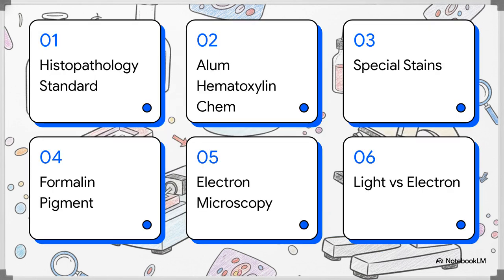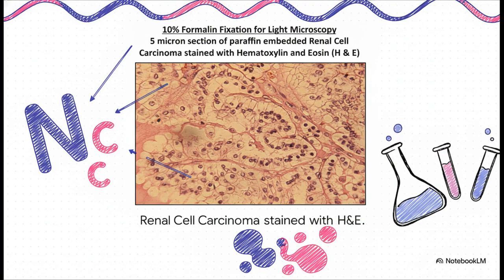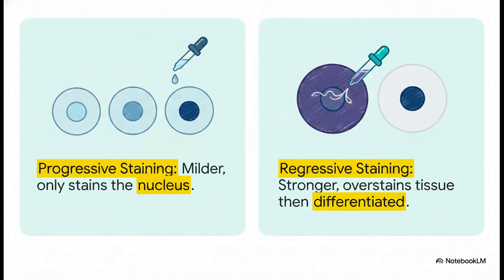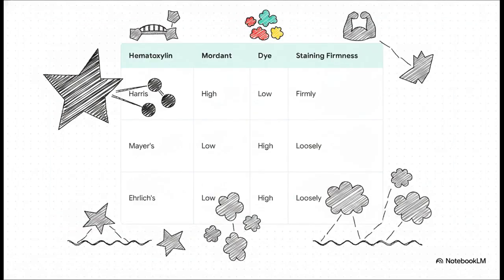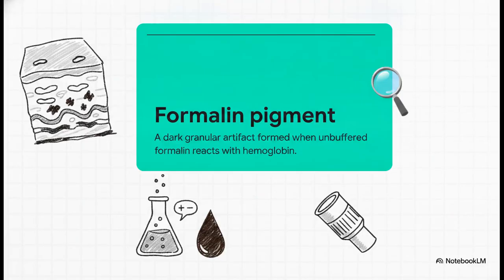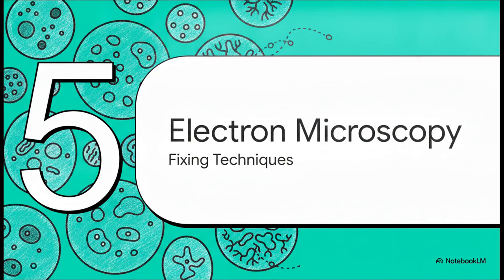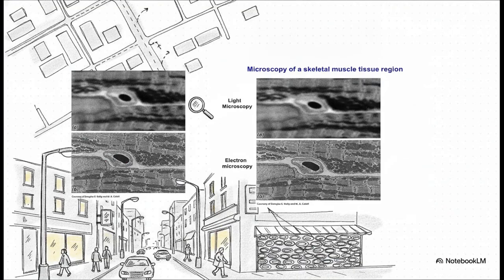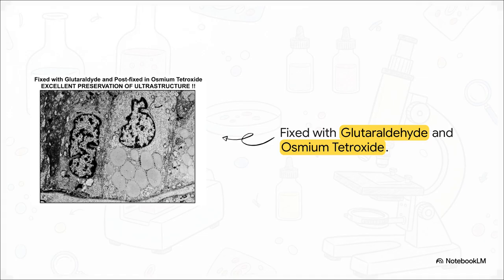Stains & Microscopy in Histopathology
# Special Stains in Histopathology | Complete Visual Guide | AIMS MLS Exam Preparation

Special stains are essential tools in histopathology that help identify tissue components not clearly visible with routine Hematoxylin & Eosin (H&E) staining. In this video, you'll learn the principles, staining characteristics, and diagnostic applications of the most important special stains used in pathology laboratories and frequently tested in the AIMS Medical Laboratory Scientist (MLS) examination.

### In this video:

✔ PAS (Periodic Acid-Schiff) Stain
✔ Alcian Blue Stain
✔ Masson's Trichrome Stain
✔ Reticulin Stain
✔ Verhoeff–Van Gieson (VVG) Stain
✔ Congo Red Stain
✔ Perls' Prussian Blue Stain
✔ Von Kossa Stain
✔ Ziehl–Neelsen (ZN) Stain
✔ Grocott Methenamine Silver (GMS) Stain

You'll also learn:

* What each stain detects
* Positive staining colours
* Clinical applications
* Common exam points
* Easy memory tips for quick revision

This video is ideal for:

* AIMS MLS Australia Exam
* Medical Laboratory Science students
* Histopathology students
* Pathology residents
* BMLT & MLT students
* Laboratory professionals preparing for competitive exams